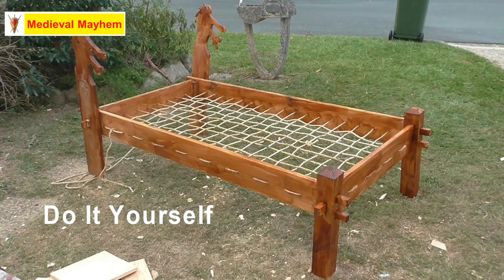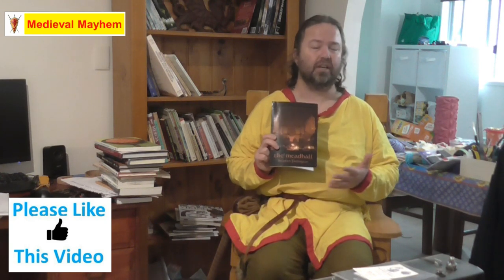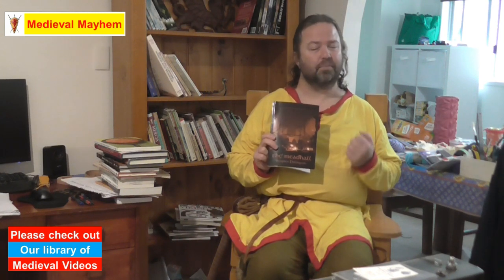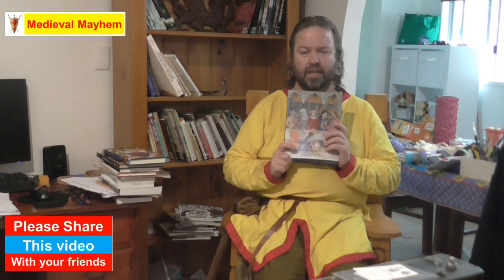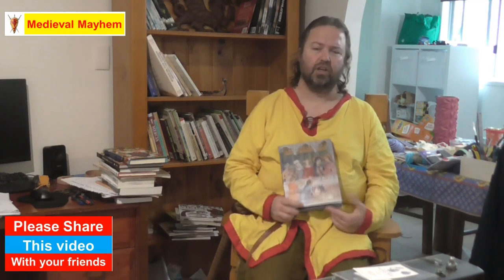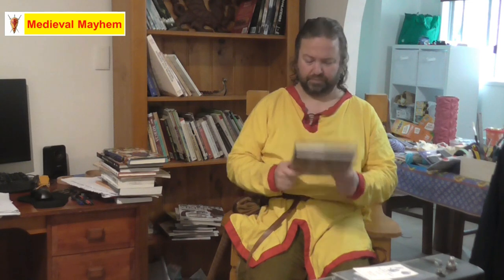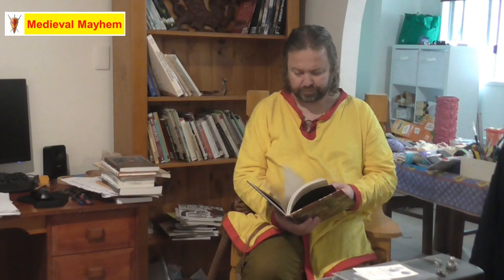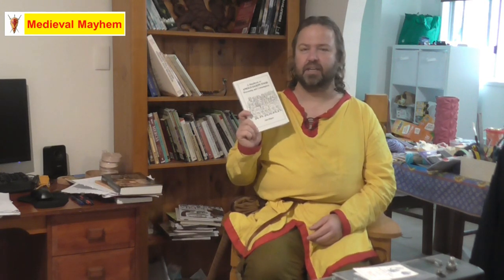My Research Shelves - Medieval Cooking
In this video we look at my research shelves for medieval cooking.

Medieval holidays & festivals - Madeline Cosman
Medieval celebrations - Daniel Diehl and Mark Donnelly
The Medieval cook - Bridget Ann Henisch
Medieval Cooking - Greg Jenkins
Medieval Tastes - Massimo Montanari
The Medieval Kitchen - Hannele Klemettile
The cast iron Skillet - Sharon Kramis
The Meadhall - Stephen Pollington
Food & Drink in Anglo Saxon England - Debby Banham
An Early Meal - Daniel Serra + Hanna Tunberg
Anglo-Saxon Food & Drink - Ann Hagen
A handbook of Anglo-Saxon Food - Ann Hagen
Anglo Saxon Food and Drink (production and distribution) Ann Hagen